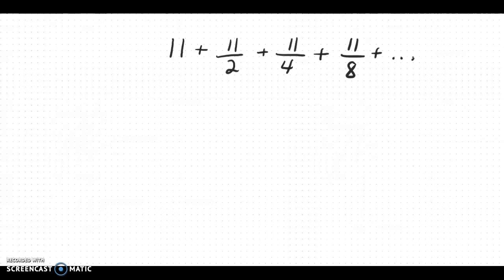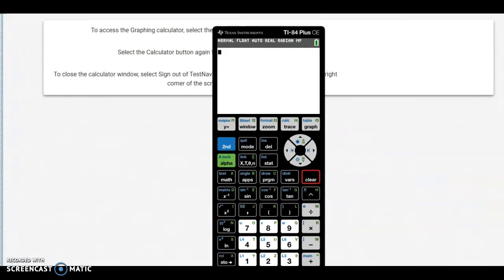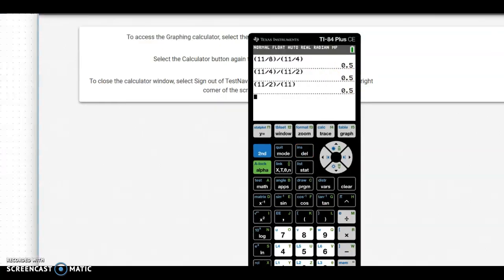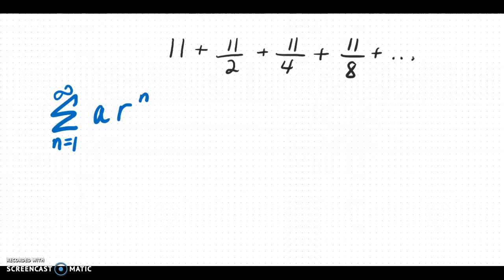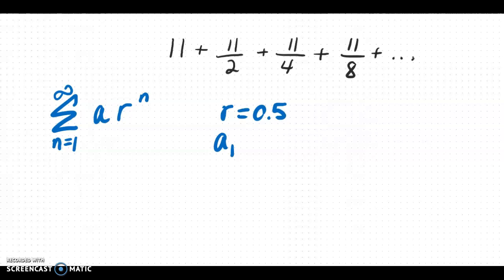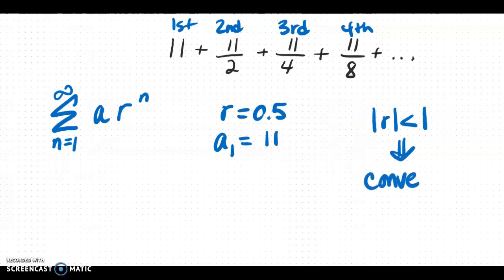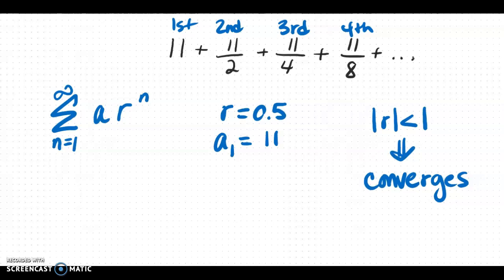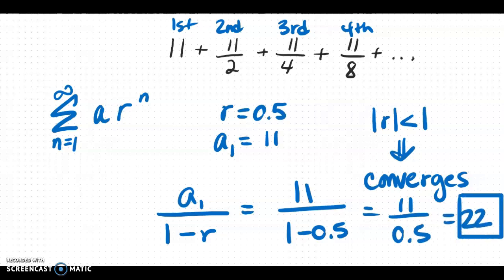Math 192 - MOM Section 5.2 #16 given four terms of series